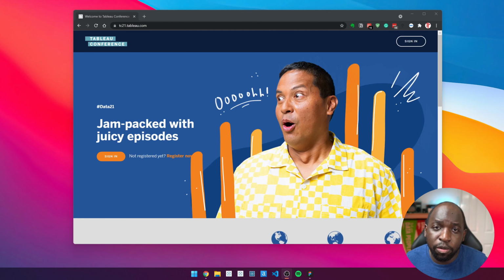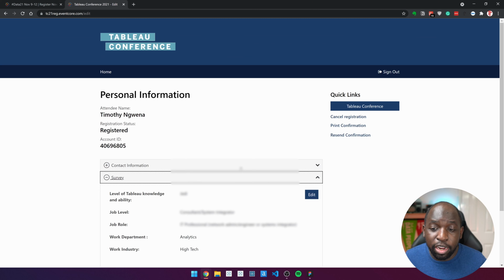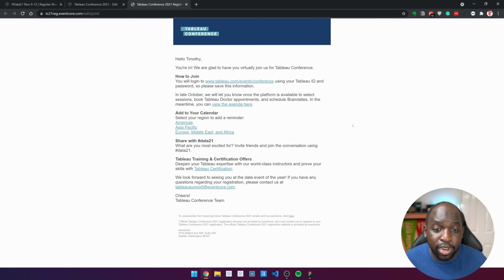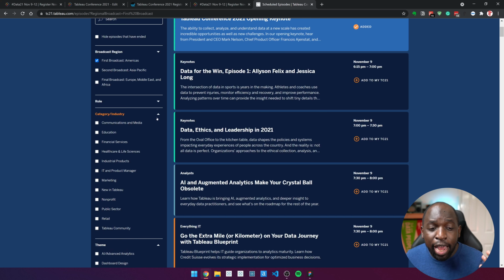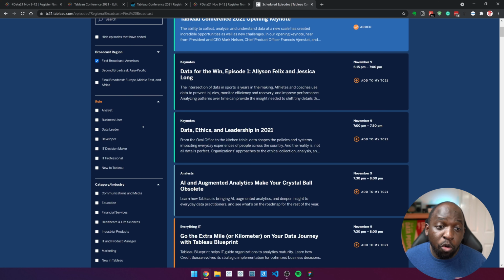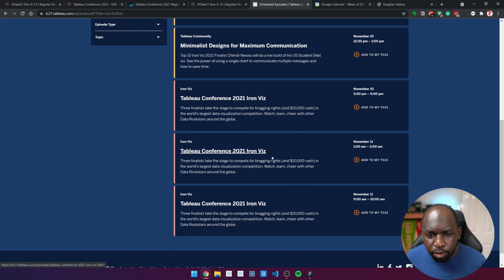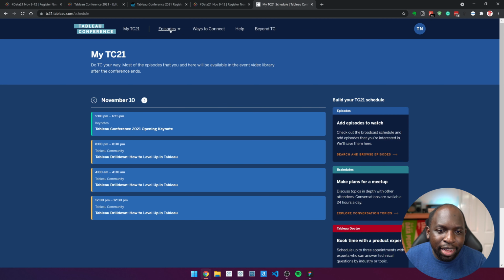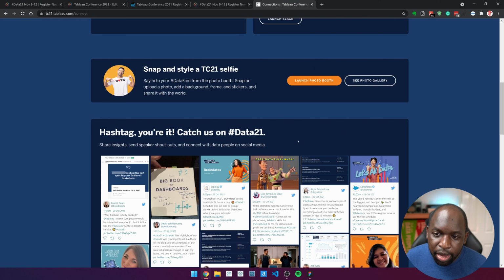Registering and setting up for Tableau conference 2021: It's Free !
| Tableau Conference is a global, interactive event that Tableau put on every year to bring together the community, staff, developers, ideas and passion in one place. Whilst it's still not in person, the virtual conference offers free access to everyone in three time zones so in this video I cover how to signup, set up your schedule and navigate the conference resources and activities.

0:00  - Intro
1:12 - Signup for conference
2:11 - Your conference Profile
3:56 - Login into the Conference site
4:31 -  Tableau conference Broadcast regions
5:14 -   Building your schedule
12:23 -  The timings
14:01 -  Connecting with others
15:45 -  Tableau conference picture Gallery
16:49 -  Tableau conference FAQ
17:47 -  Tableau partners at Conference 2021
18:53 - Add the schedule to your calendar Share feedback and Suggestions